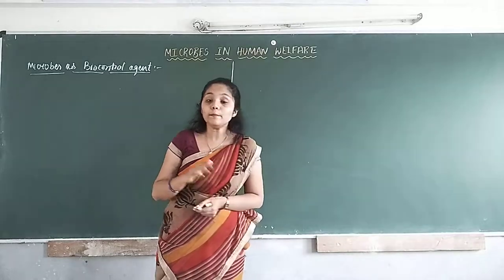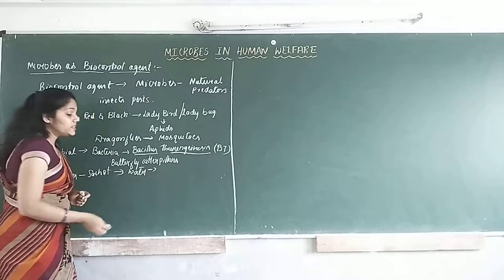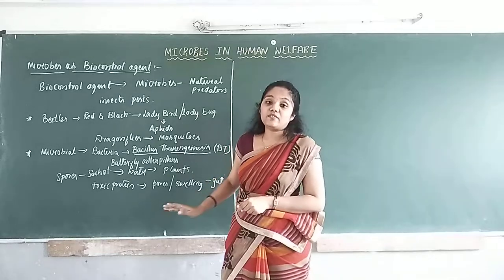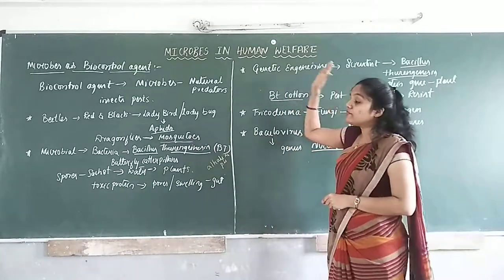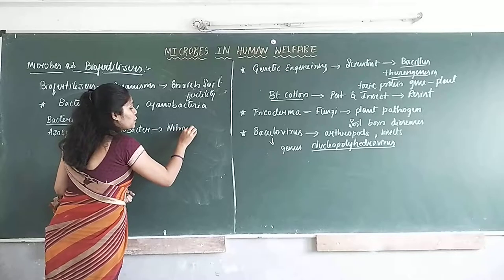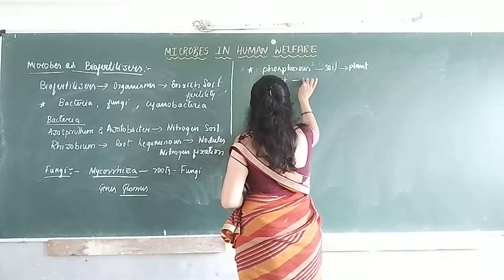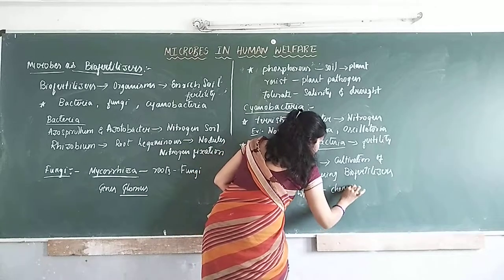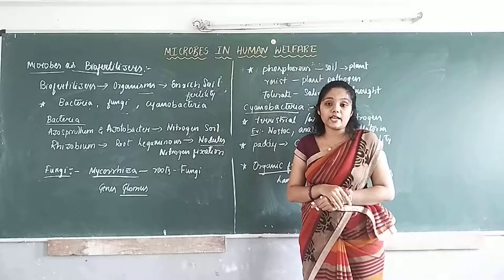Microbes in human welfare (part 3)by Ranjitha madam